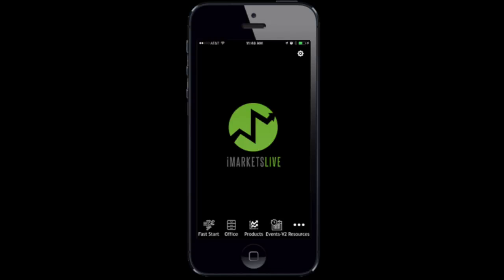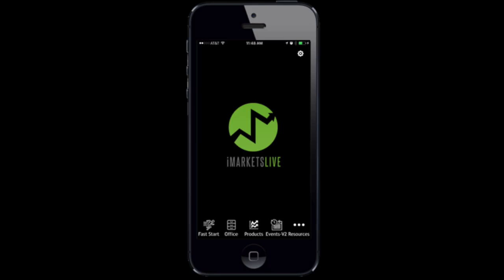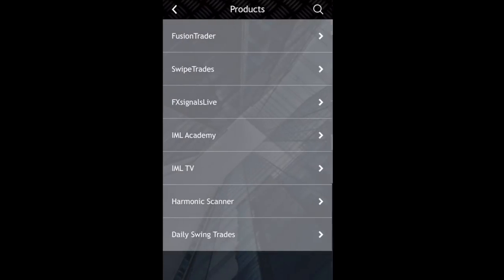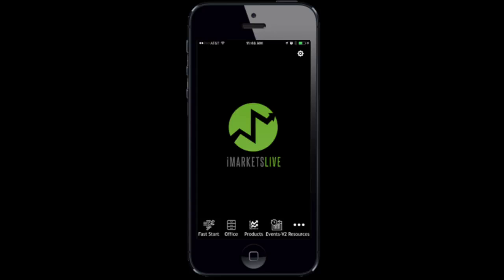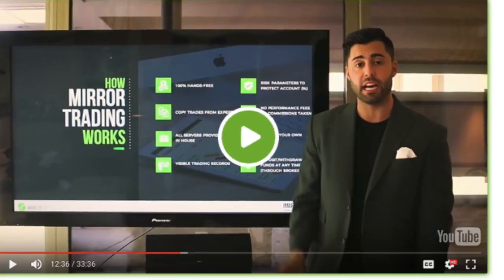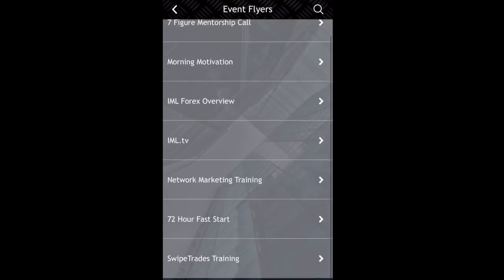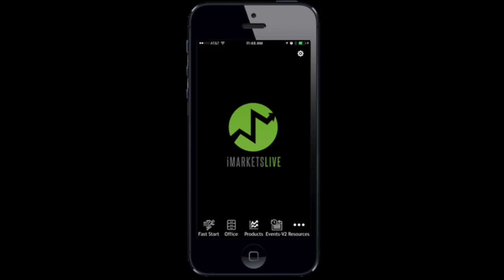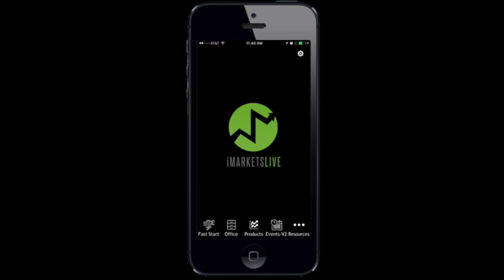Imarketslive Official Phone APP RElease IML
How to Be a WINNER in Trading Forex and How to Be a Winner in Business. With the help of Imarketslive as our Educational Platform and The Unit of Prosperity as our Leadership and support group,  Our Winners Circle Group is Dedicated to Helping people Learn more about investing in Forex and How to Make Money online with the use of Their Phone.

The Winners Circle Group Helps you Learn How to Trade, How to Invest in Forex, How to Start a Business, How to work from home and more. With the Help of our Forex Training, Our Forex Strategies, Forex Signals, Forex Tools and Forex Education we are Dedicated to Ensure Success to New Forex Traders.

Get Exclusive Forex Trading Strategies, Forex Trading Tips and How to utilize Imarketslive to make daily income while learning how to trade forex. This is a Channel full of Forex Reviews, Imarketslive Reviews, Unit of Prosperity Reviews, Winners Circle Reviews and Much More.